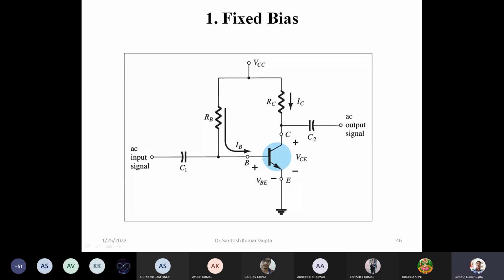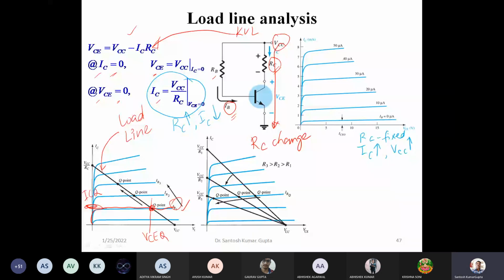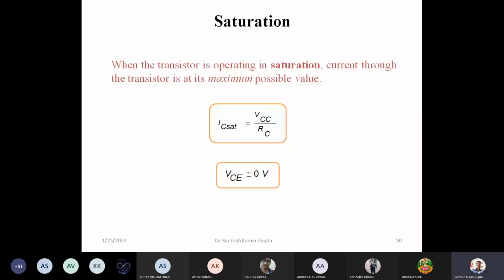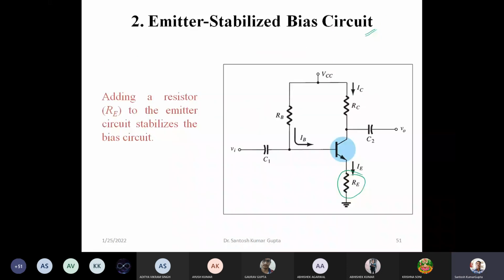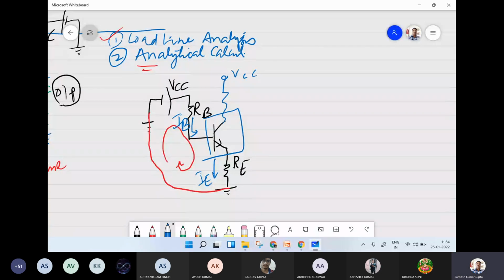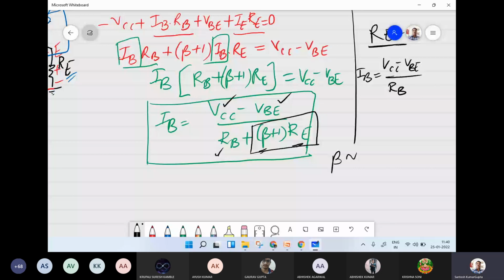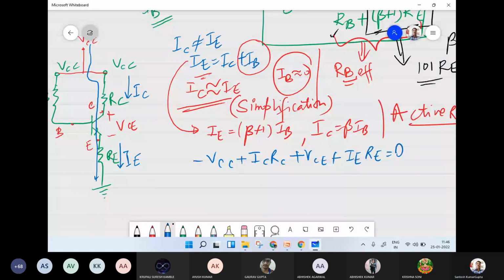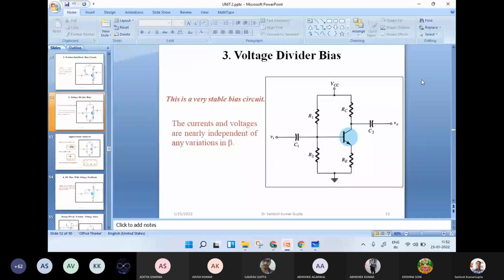EC A Basic Electronics Lecture EC 13101 2022-01-25